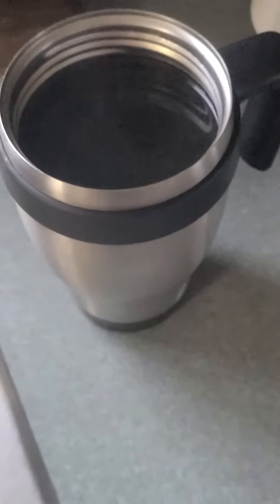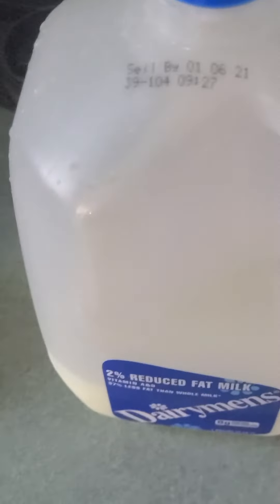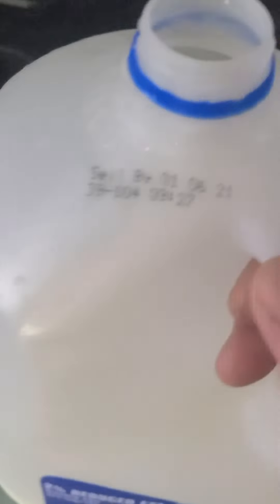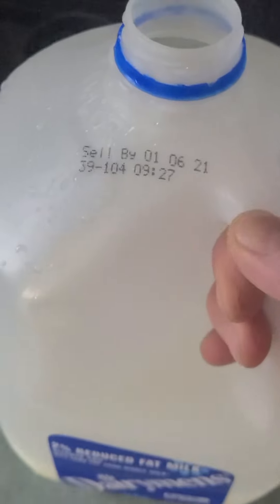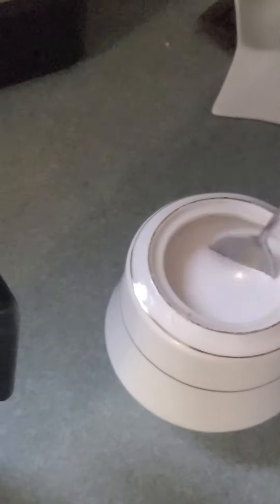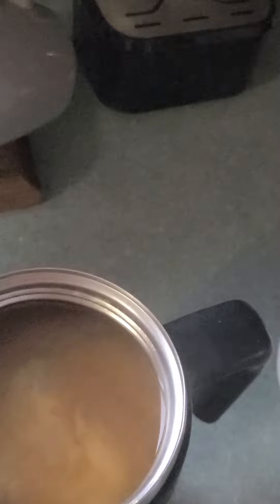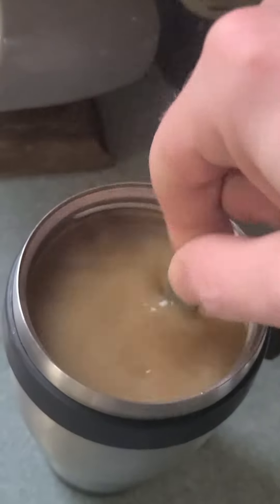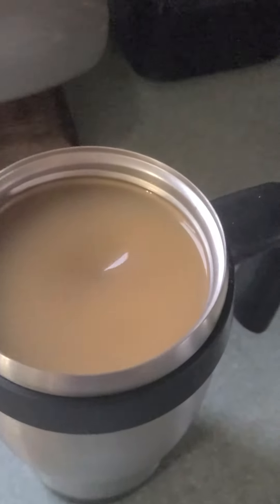(spoiled milk) I think not!